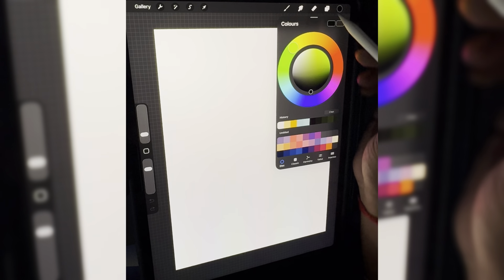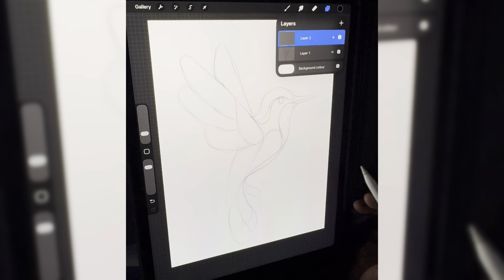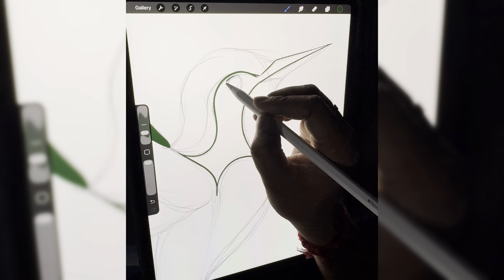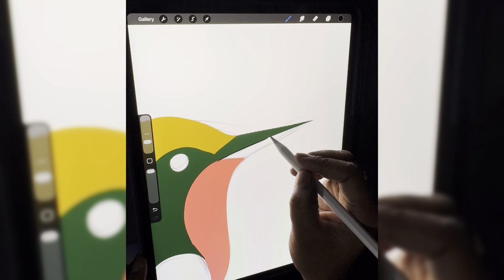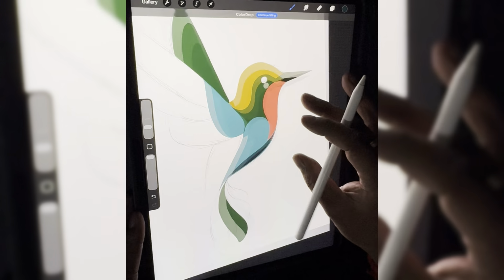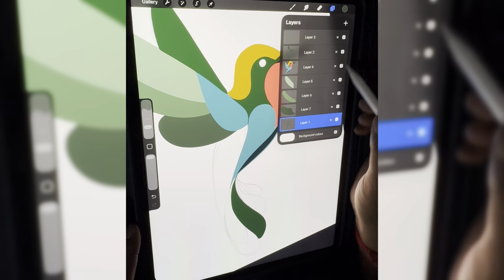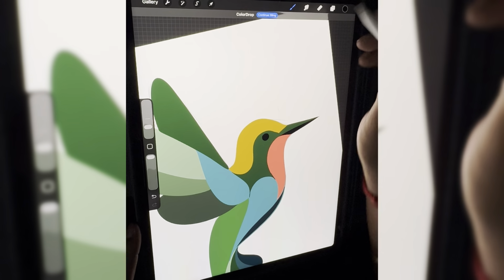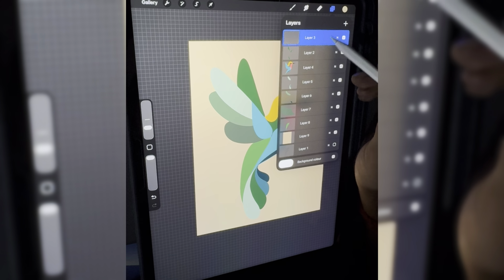EASY VECTOR ART FOR BEGINNERS | Procreate Tutorial | Digital Art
Welcome to Cuadro143! In this digital art tutorial, I'll show you a step-by-step drawing tutorial on how to create a beautiful vector illustration of a hummingbird. Learn how to draw digital art and improve your digital art skills with this easy drawing tutorial. This video demonstrates the process of creating vector graphics from sketch to final design. 🙏🏻

📌 Tools Used:
🎨 App: Procreate
📱 Device: iPad Air
✏️ Digital Painting Brushes